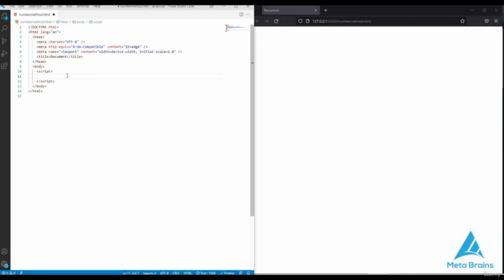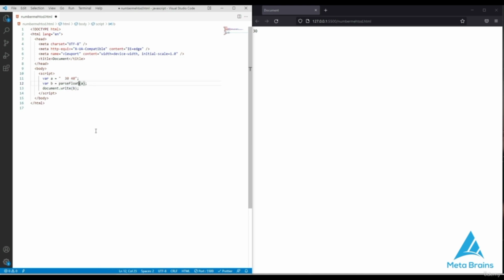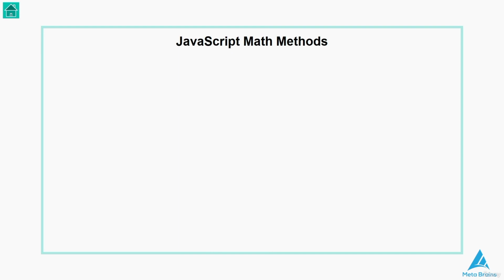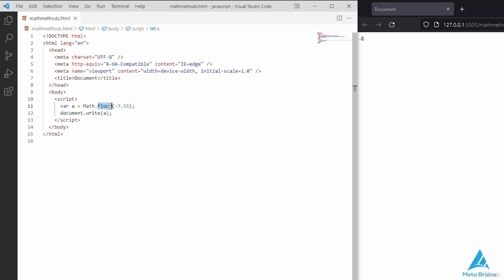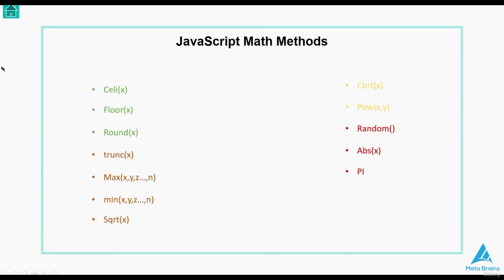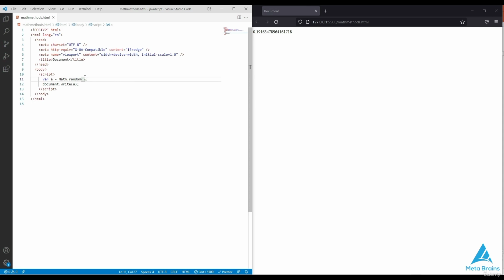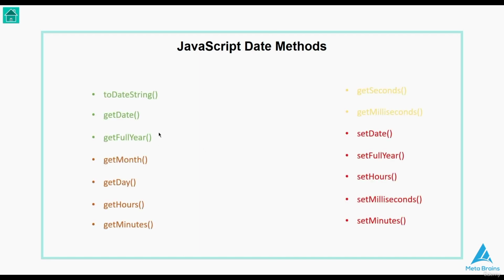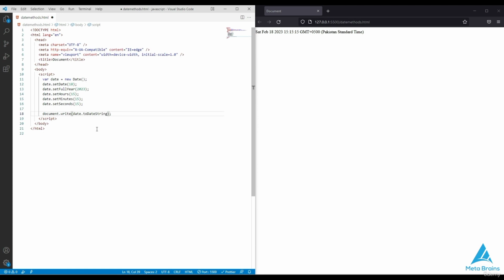Number and It's Methods | 11 | Web Development Course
Welcome to "Number and Its Methods," the 11th video in our comprehensive Web Development Course. In this tutorial, we delve into the world of numbers in web development, exploring various methods and techniques for working with them. From basic calculations to more advanced mathematical functions, this video will equip you with essential skills to enhance your web development prowess.

🔵 Topics Covered:

* Introduction to numerical data in web development.
* Basic arithmetic operations using JavaScript.
* More advanced numerical methods and functions.
* Practical examples and hands-on coding exercises.

Whether you're a beginner looking to build a strong foundation or an experienced developer aiming to sharpen your skills, this video is packed with insights to help you on your web development journey.